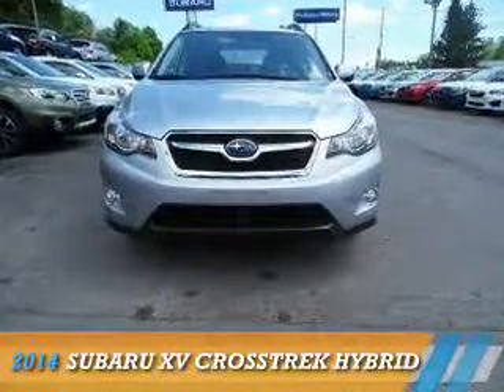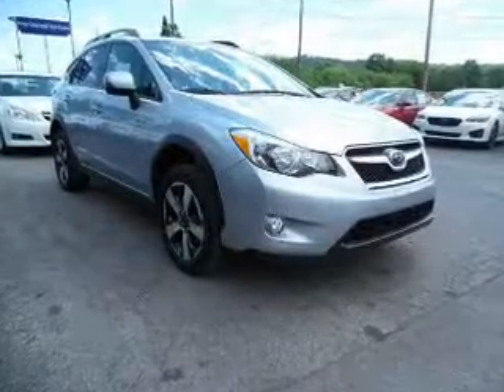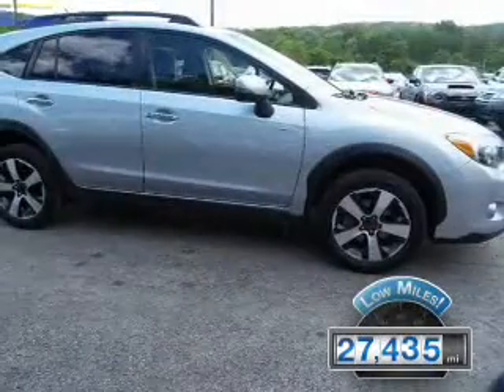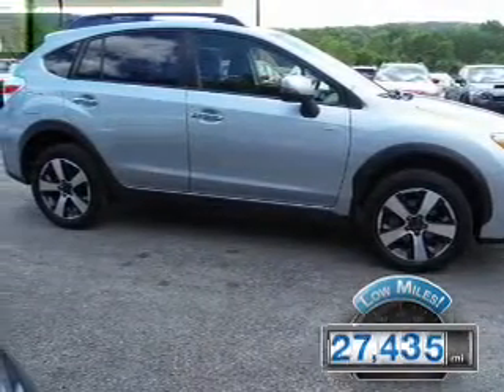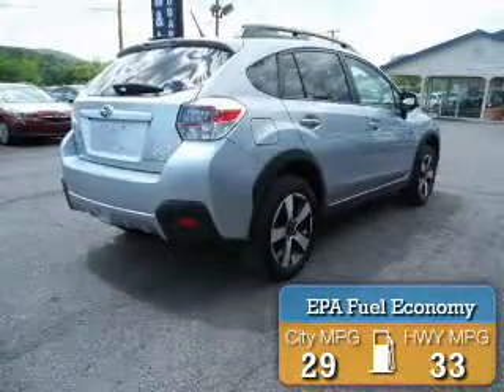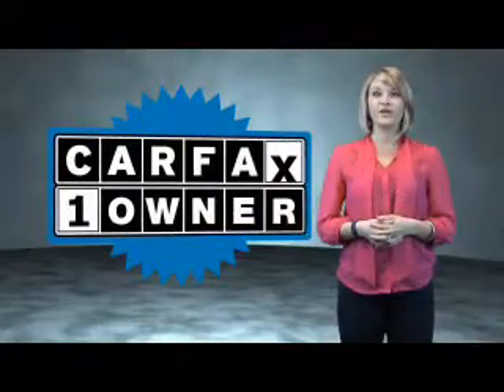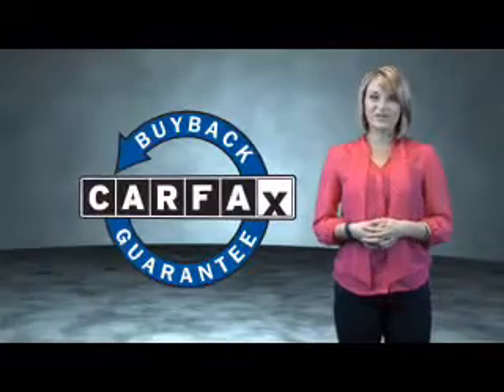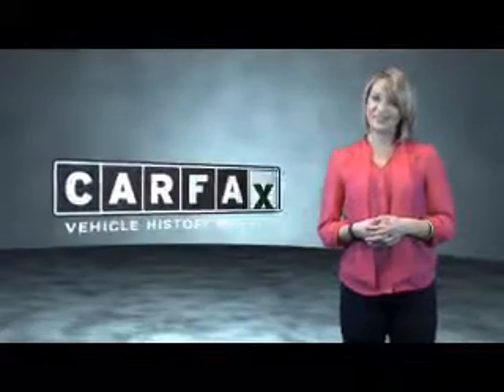2014 Subaru XV Crosstrek 13547B - Northumberland PA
Year: 2014
Make: Subaru
Model: XV Crosstrek
Trim: Hybrid
Engine: 2.0 liter 4 Cylindercylinder AWD
Transmission: CVT
Color:
Mileage: 27435
Address:
975 Water St
Northumberland, PA 17857
VIN:JF2GPBCC7EH346097